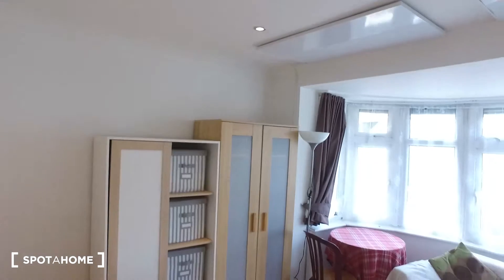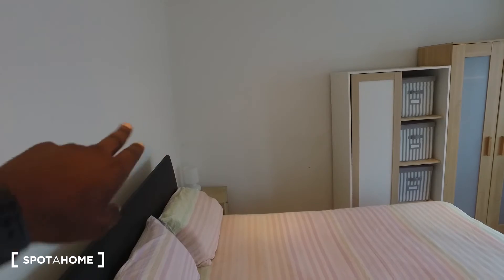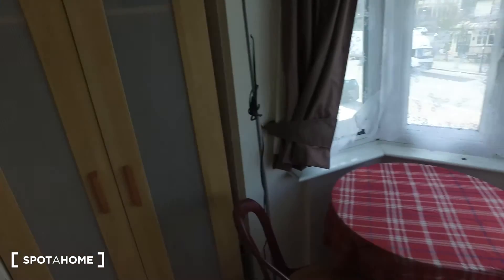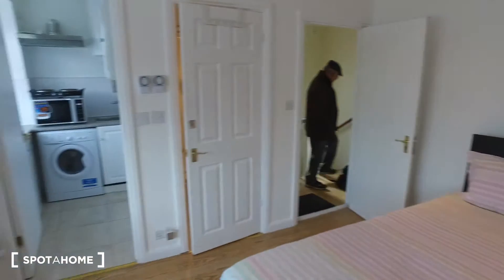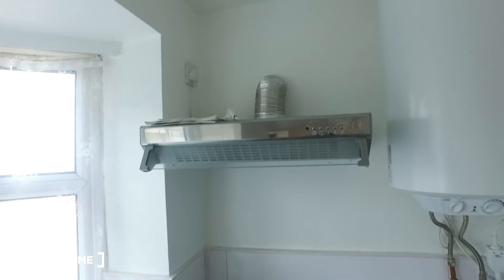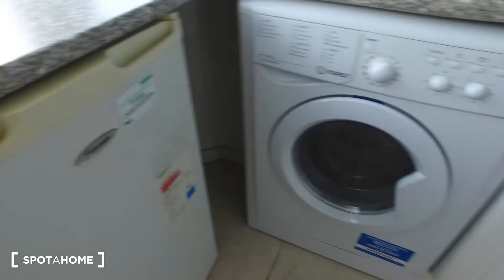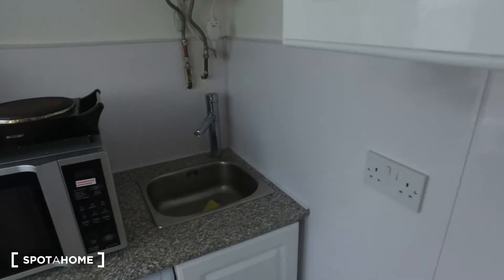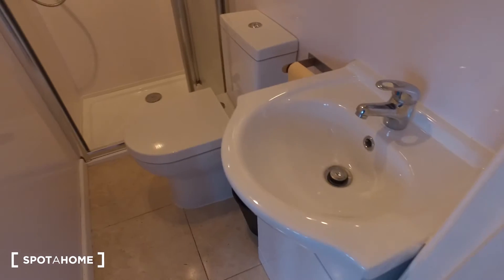Cozy studio apartment with central heat for rent in Hanger Lane, zone 3 - Spotahome (ref 124517)